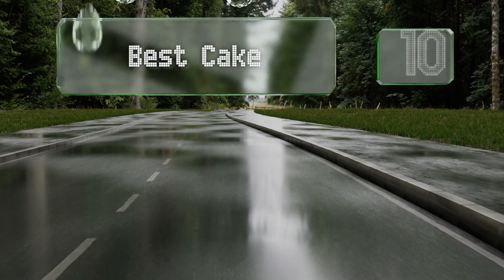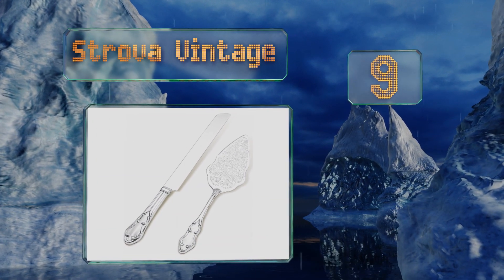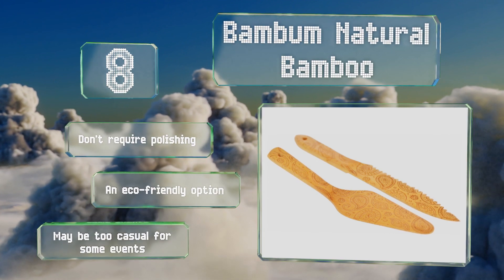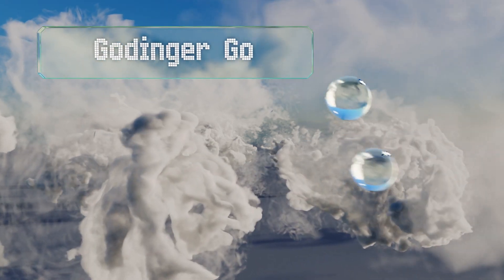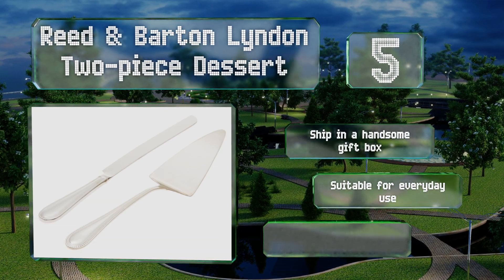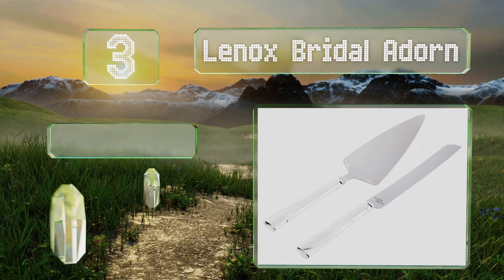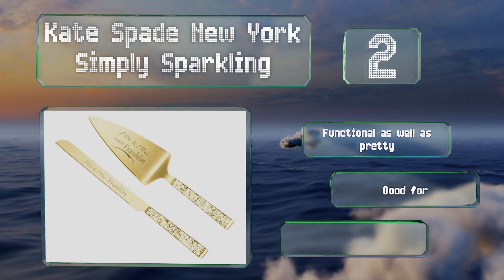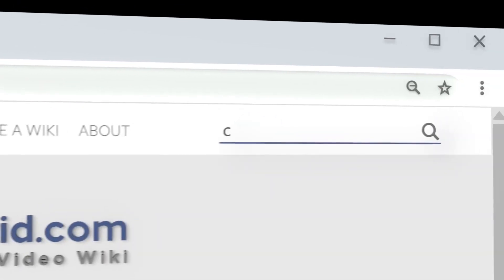10 Best Cake Server Sets 2019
Our complete review, including our selection for the year's best cake server set, is exclusively available on Ezvid Wiki.

Cake server sets included in this wiki include the bambum natural bamboo, reed & barton lyndon two-piece dessert, vera wang wedgwood infinity, elegance silver heart, strova vintage, lenox bridal adorn, hortense b. hewitt glittering beads, kate spade new york simply sparkling, wallace hotel, and godinger gold leaf.